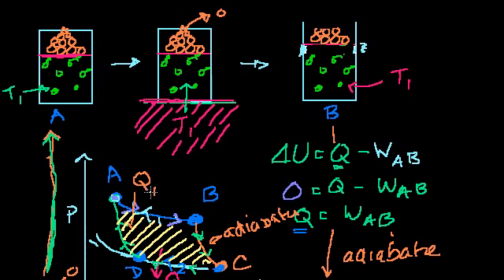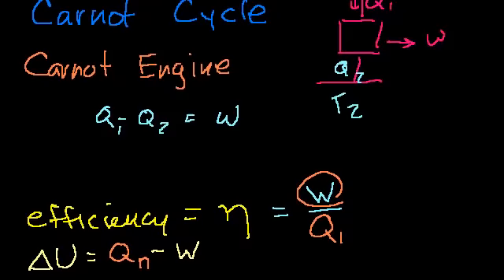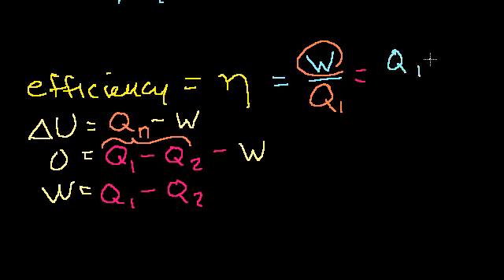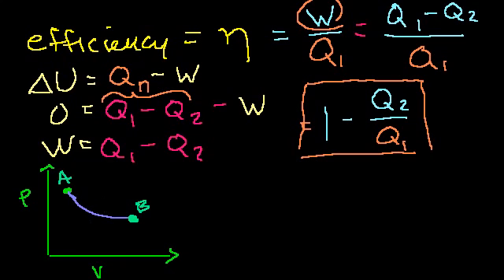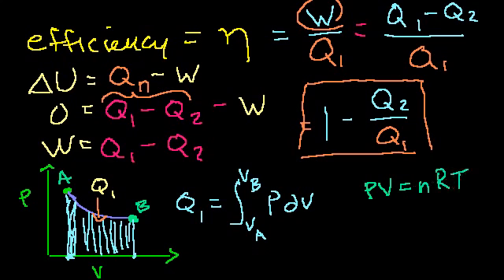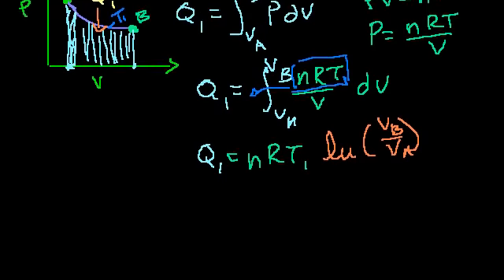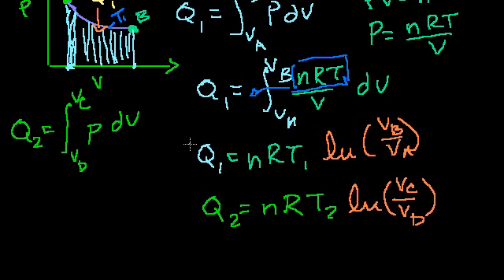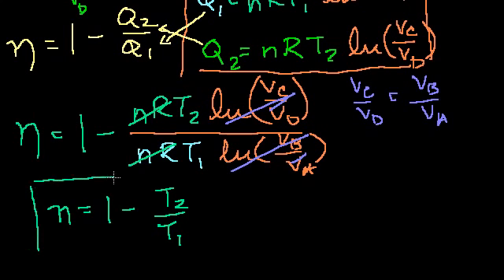Efficiency of a Carnot Engine